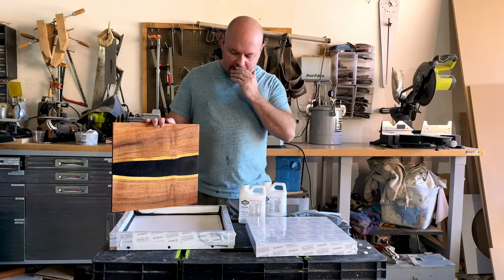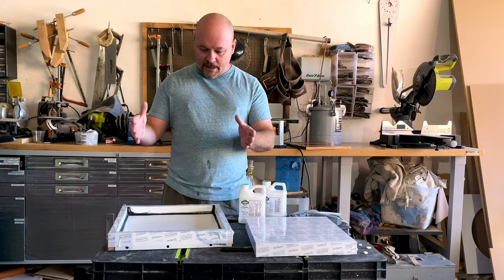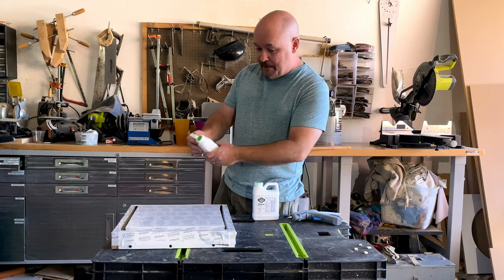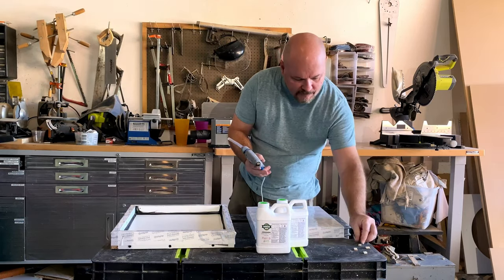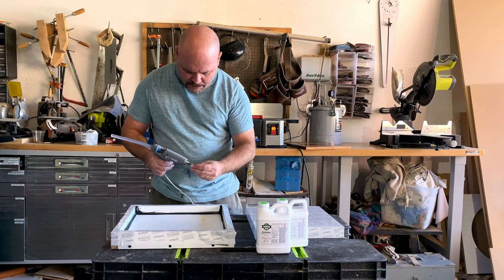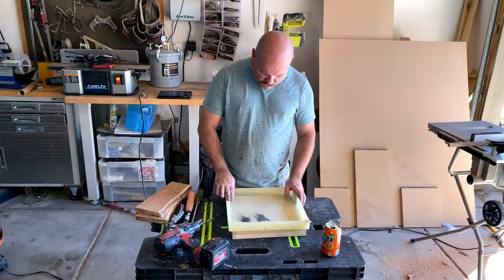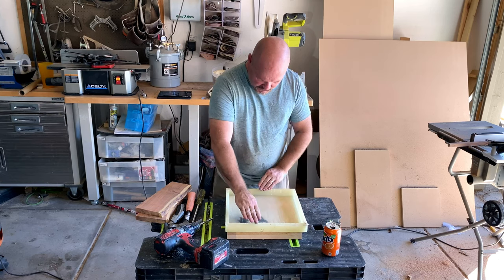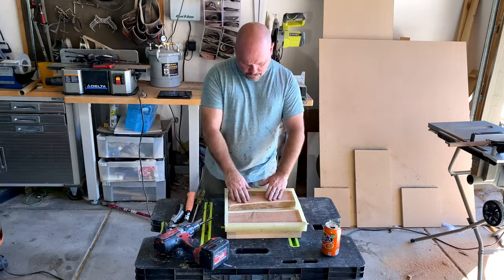Woodworking - Reusable Mold For Charcuterie River Boards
I make a lot of charcuterie boards (serving boards) with resin rivers because they make great gifts. The worst part is building molds because they typically can’t be re-used. And, I’m a systems/processes guy, so I’m always asking if there’s a way to create a system that will simply things and speed stuff up.

So, this is my first experiment with using a flexible rubber epoxy to create a reusable mold for charcuterie boards. Definitely learned a couple of things that will make the next one better but, bottom line...it works!  I’ve already made a couple of boards since recording this video and the process is much faster.

Materials Used:
     // Mesquite wood
     // Pourable Plastic Epoxy Resin (river)
     // Enduro Flex Polyurethane Casting Rubber (mold)
     // TotalBoat 1:1 Epoxy Resin (topcoat)